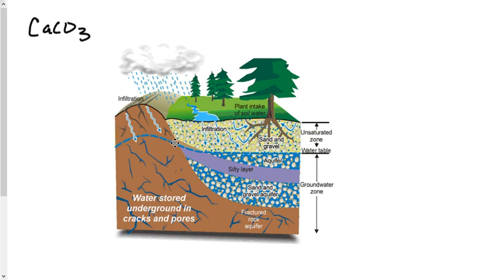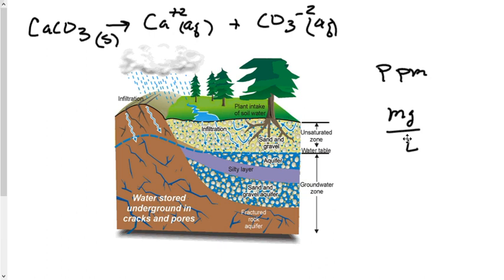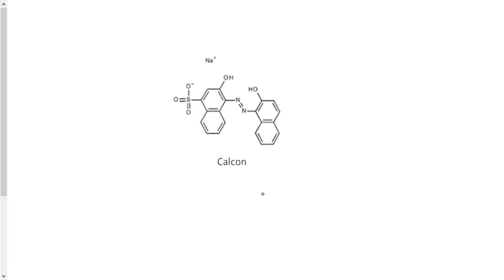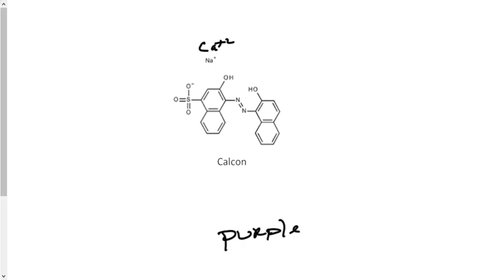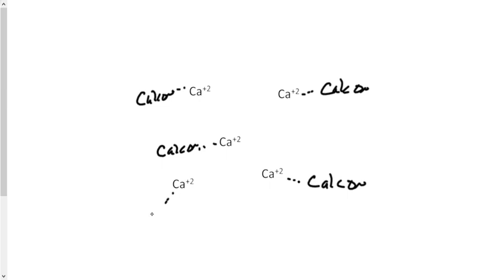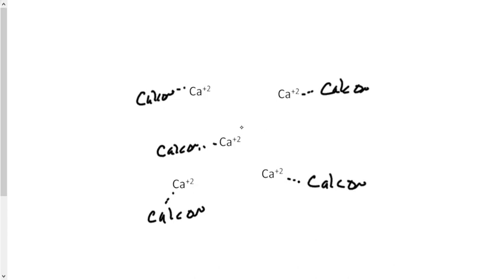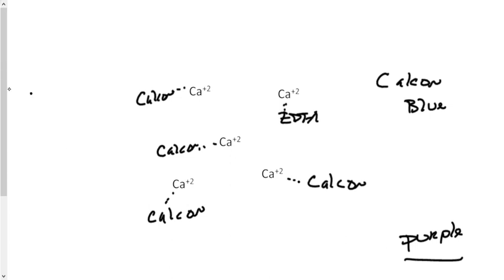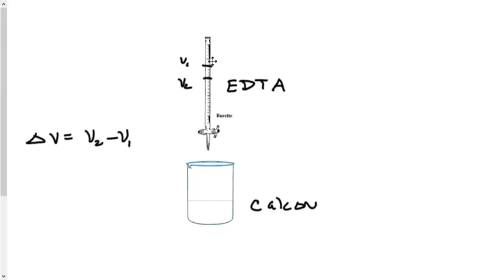Calcium Analysis in Bottled Water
This video explains why calcium is found in water from underground sources, and it explains how the titration is done using EDTA and Calcoon Indicator.